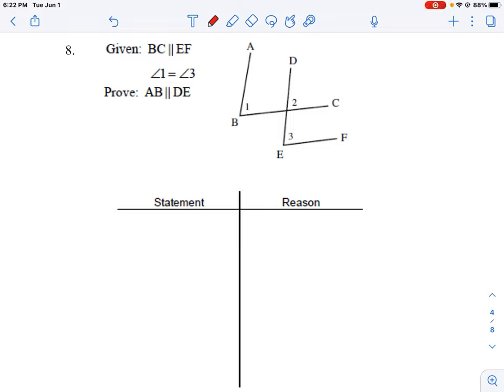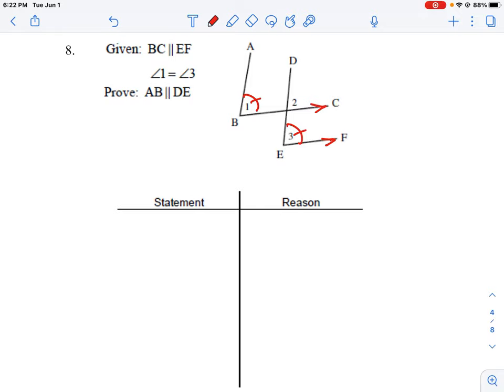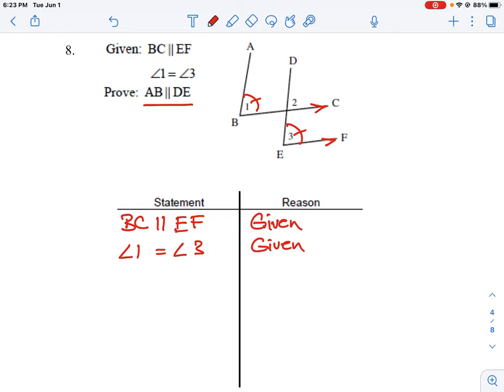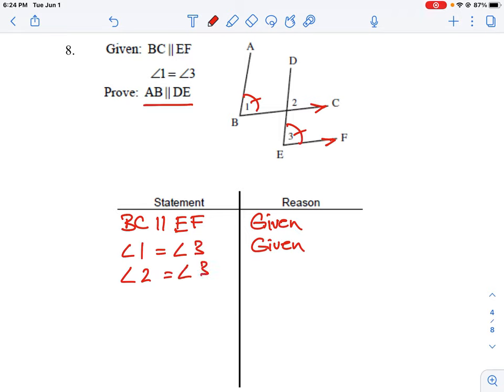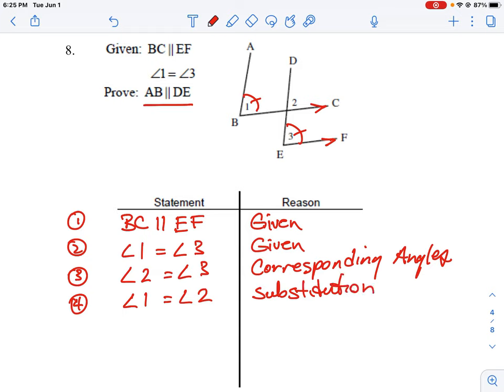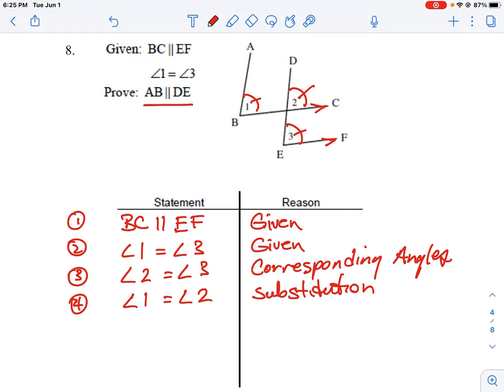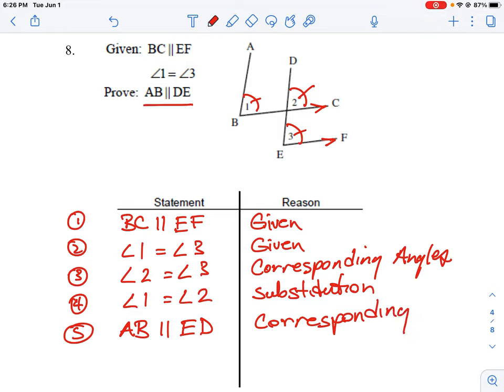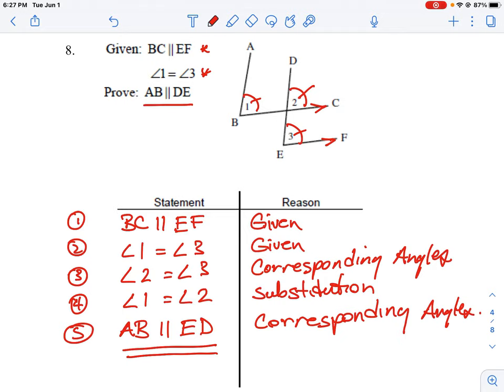FOM 11 CC U2 Q8